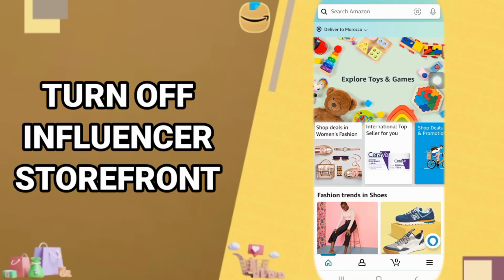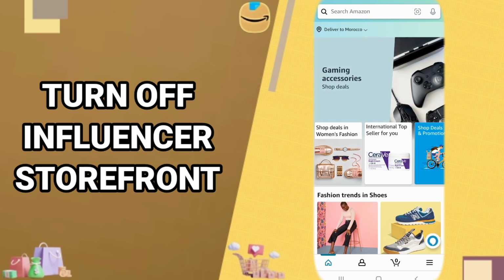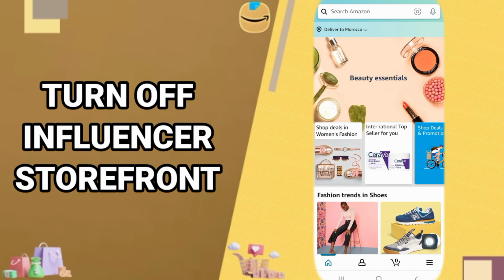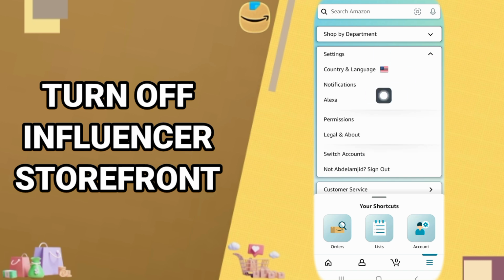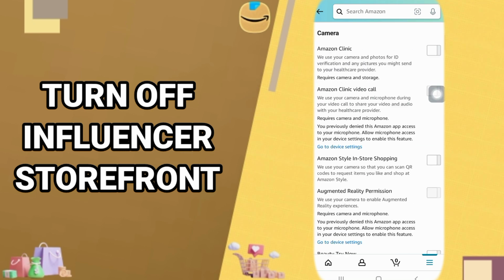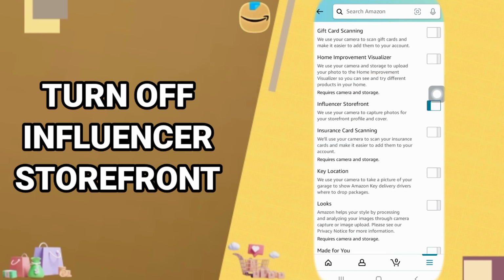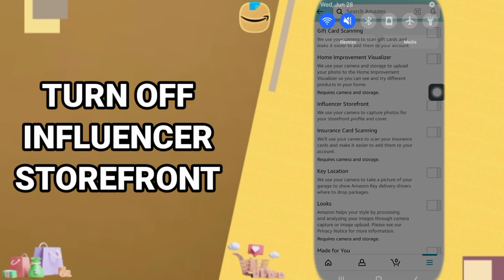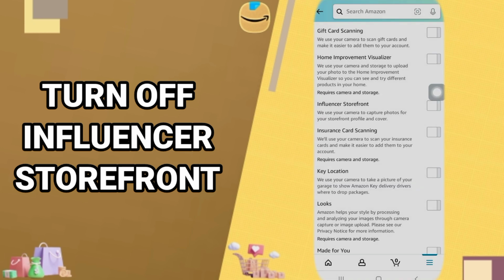How To Turn Off Influencer Storefront On Amazon Shopping App